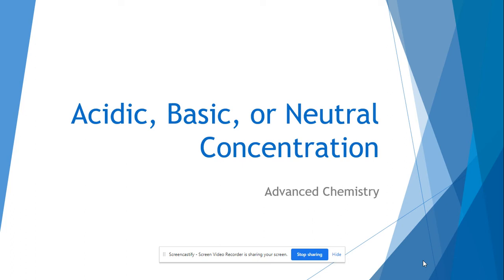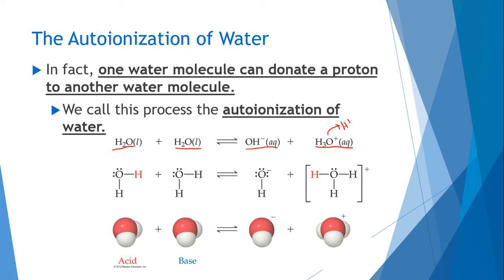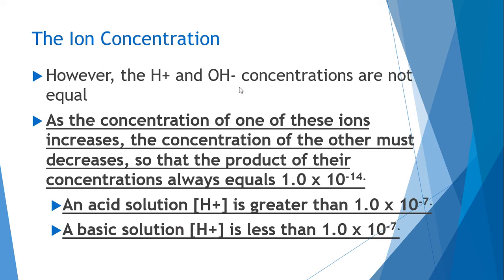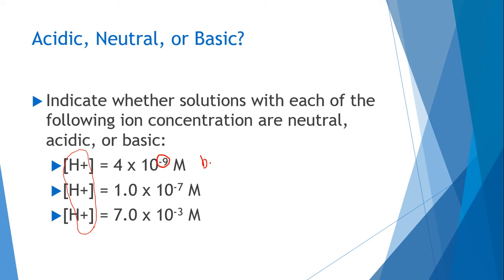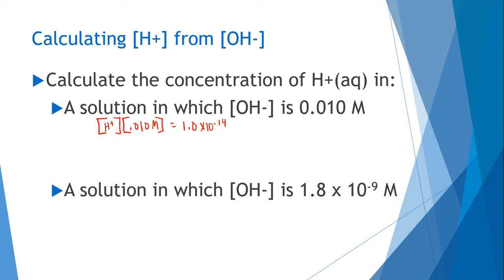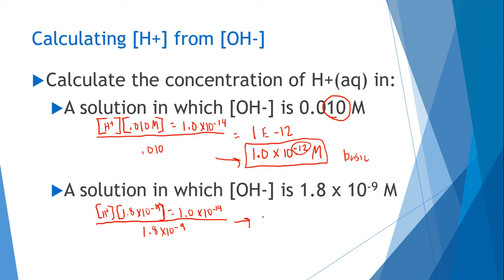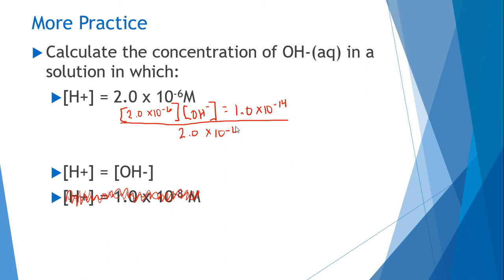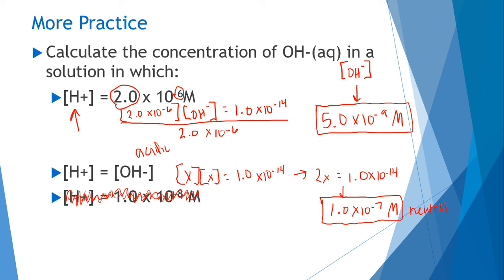Acidic, Basic, or Neutral Concentration Lesson